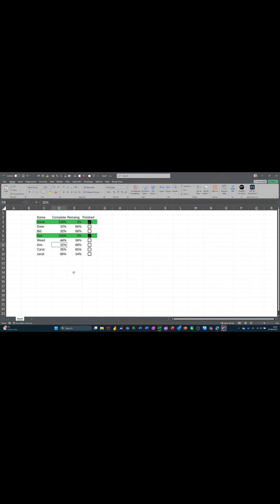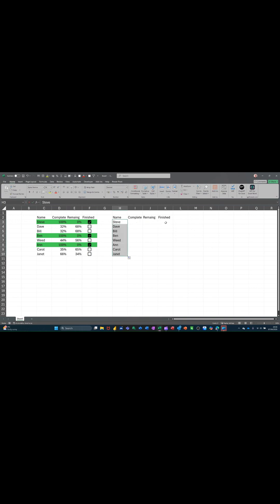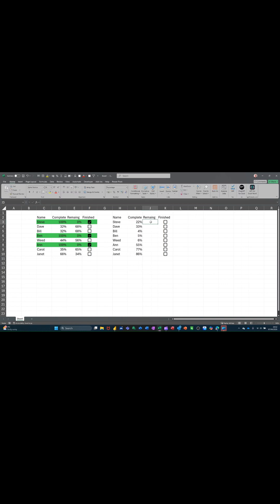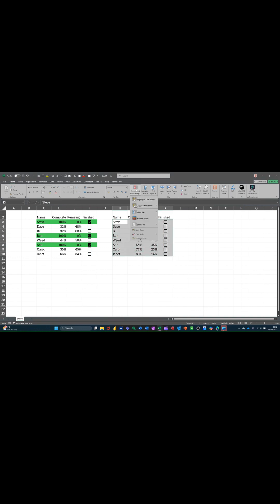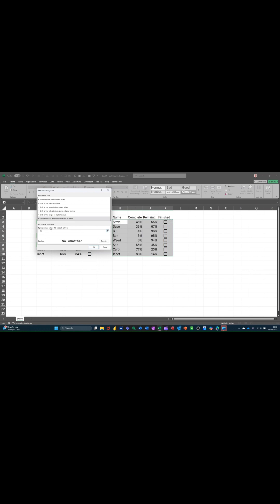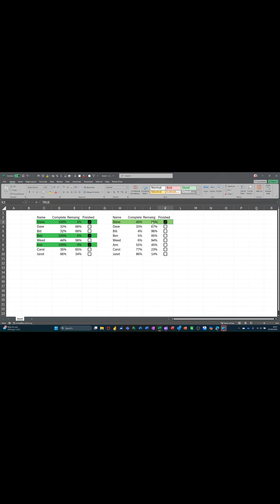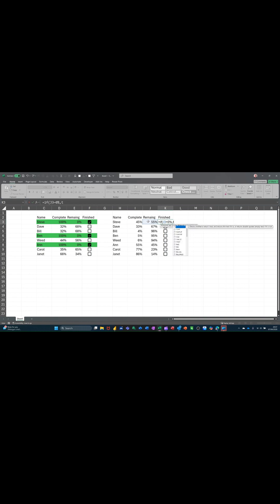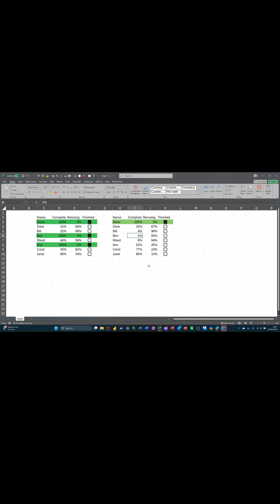How To Make Excel Do The Work For You!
Learn how to insert a check box in excel with this quick tutorial. Discover how to use data validation and conditional formatting to link excel in cell checkbox to other cells. These excel tips will improve your workflow!